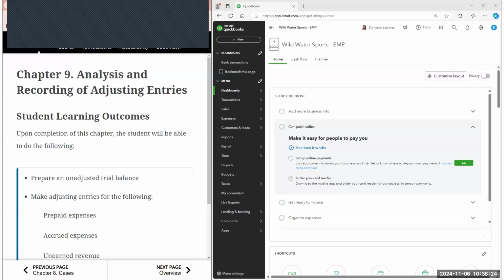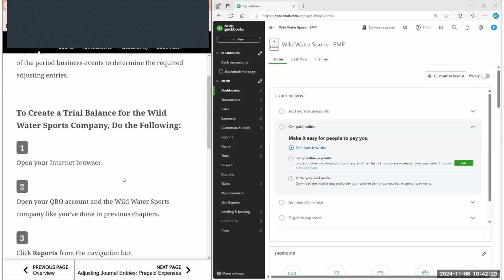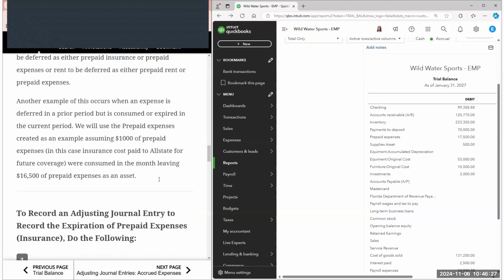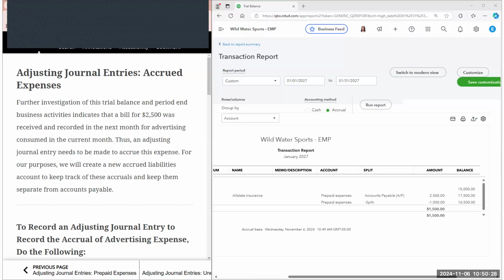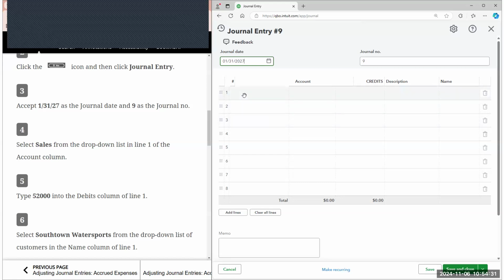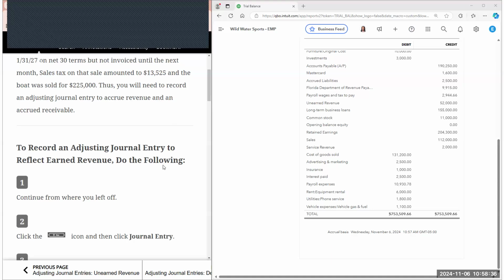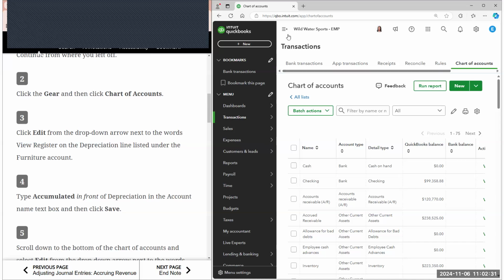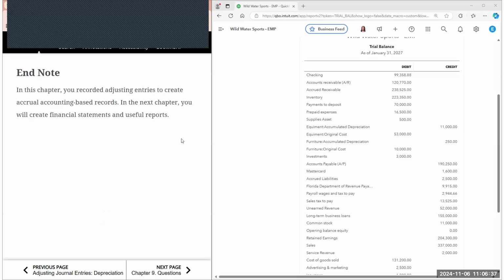Chapter 9 Analysis and Recording of Adjusting Entries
In this video, we explain the differences between cash and accrual accounting methods, and the importance of adjusting entries to match revenues and expenses in the same period. We demonstrate the process of creating a trial balance, adjusting entries for expenses and revenue, and managing journal entries in an accounting system. Lastly, we discuss the process of recording accrued expenses, unearned revenue, and adjusting journal entries for depreciation in QuickBooks.